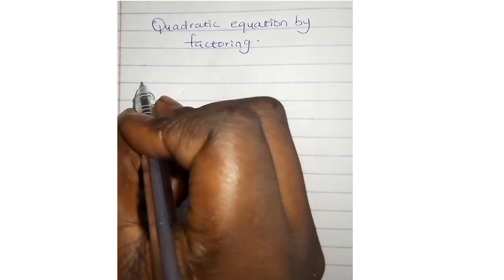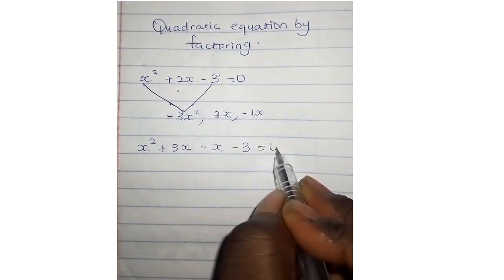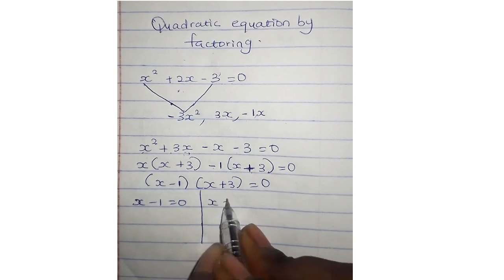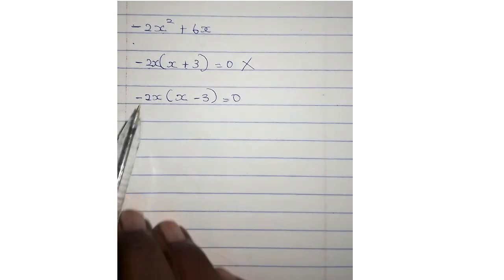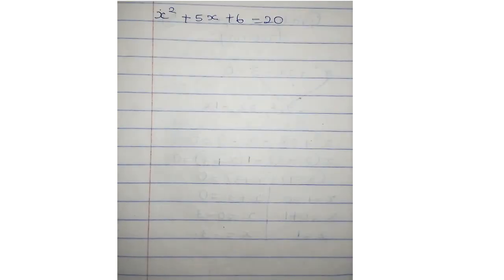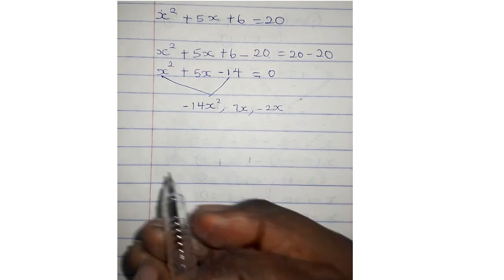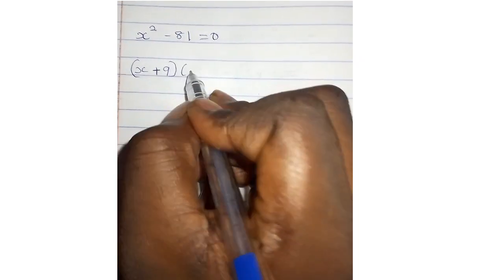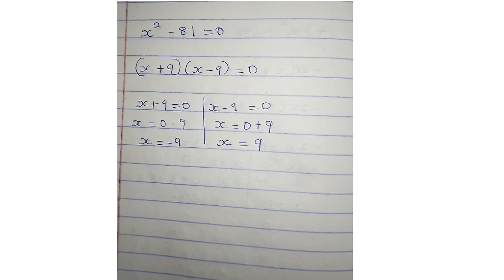How to solve quadratic equation by factoring (Quick and Simple)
How to solve quadratic equation by factoring: Simple and easy way to factorize quadratic equations without no fuss